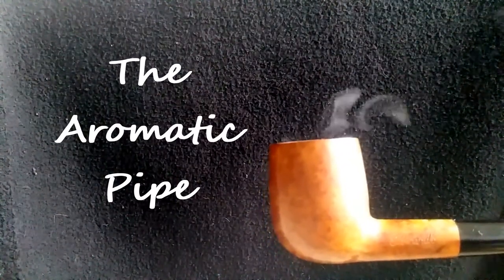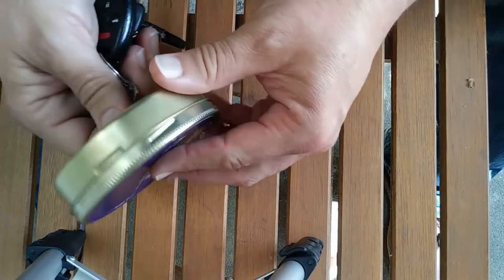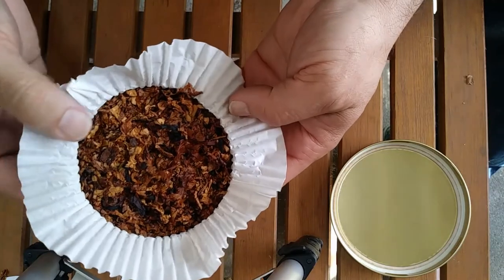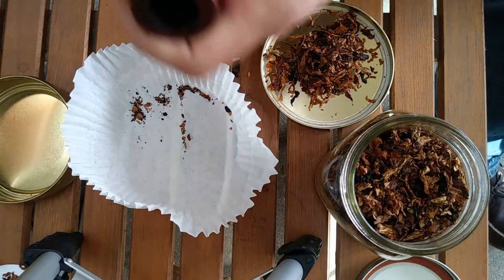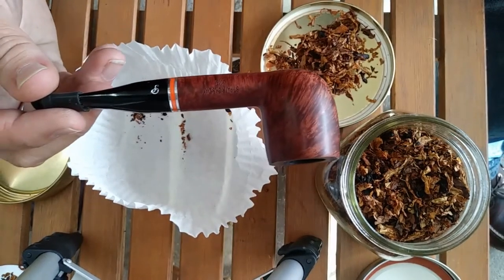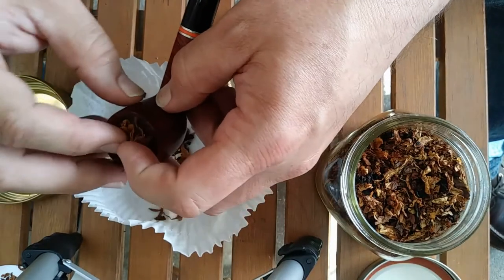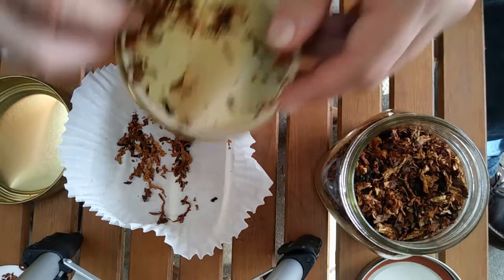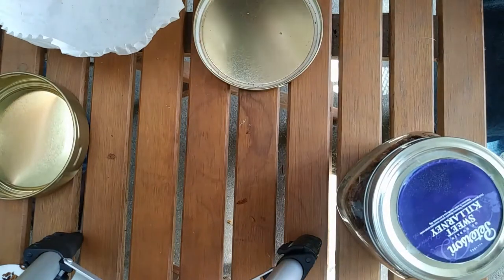Peterson Sweet Killarney Tobacco Review